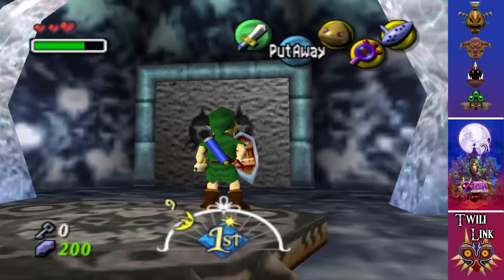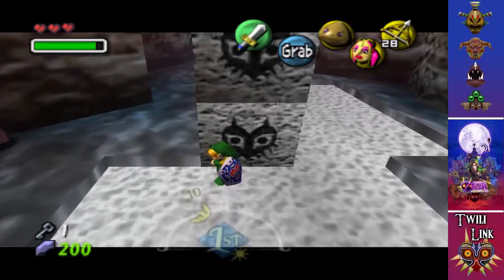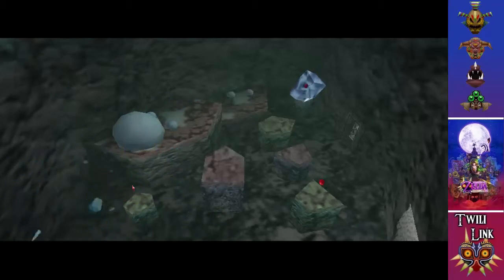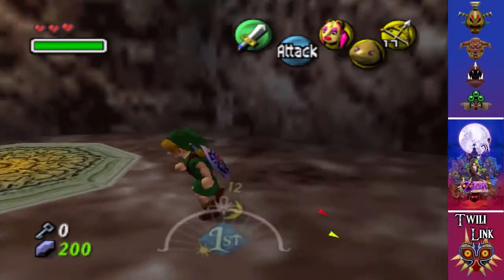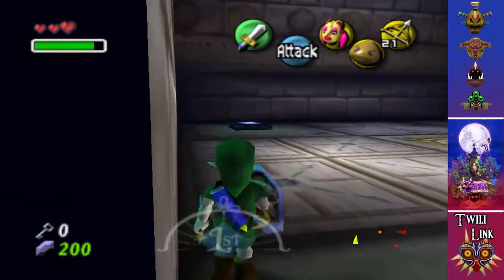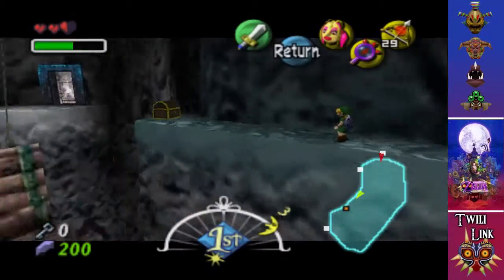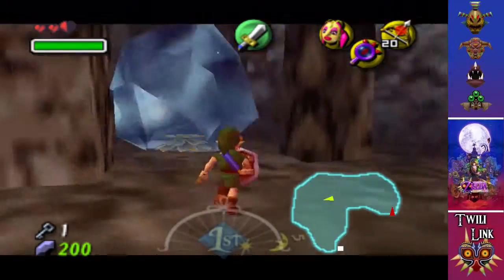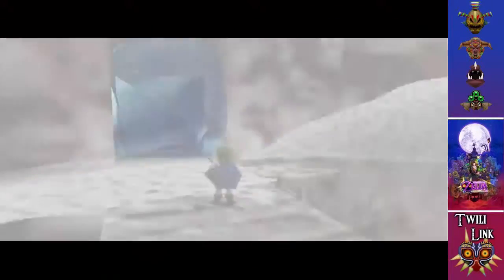Majora's Mask 3 Heart Run | Episode 11 : Snowhead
Hello everyone and welcome to my commentated 3 Heart Run of Majora's Mask 64 and today, we take on the first portion of the Snowhead Temple!

Game: The Legend of Zelda : Majora's Mask
Developer: Nintendo
Publisher: Nintendo
Platforms: Nintendo 64, Wii, 3DS